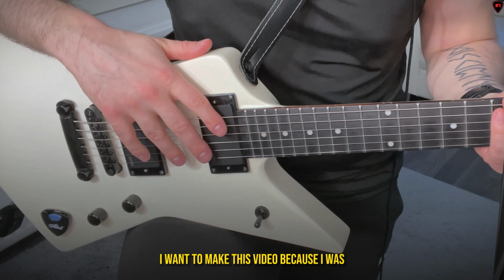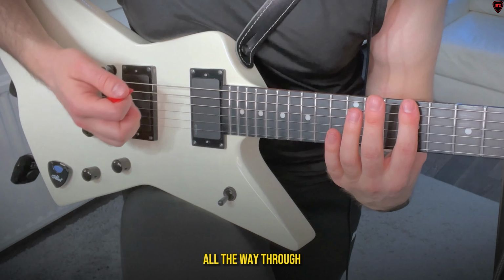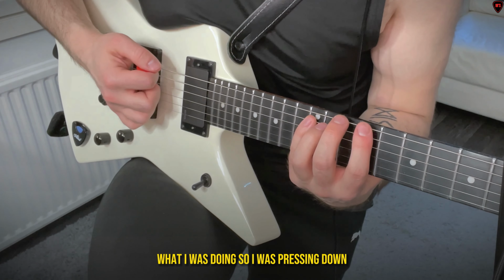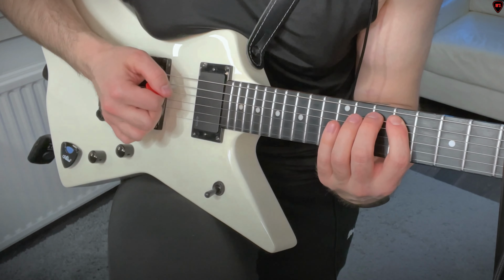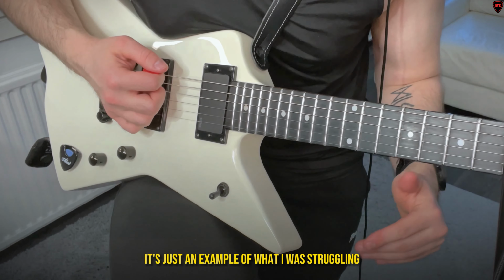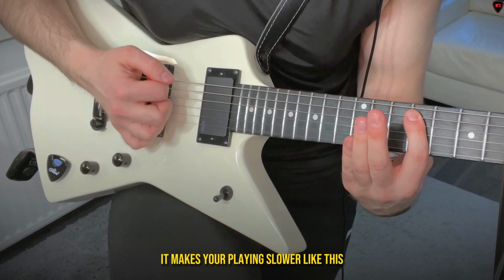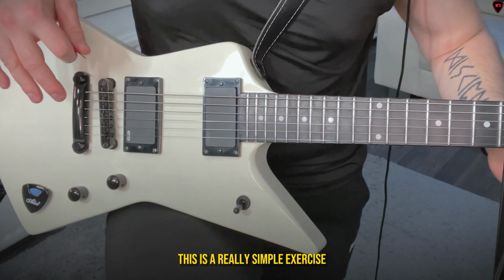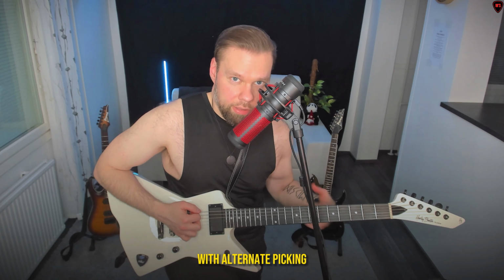THE MISTAKE That May Cost Your Speed & Efficiency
In the video, I go through the importance of inside and outside picking. I played myself in a way that slowed down my progress in playing. I actually go through alternate picking, that combines inside and outside picking when changing between strings.

Enonomy picking is done in a different way, but I will not focus on this topic in this video. I will make this my own topic in the future!

All you need to start YOUR electric guitar journey:
➡️ Dunlop 1,5mm plectrums
➡️ Audio Interface
➡️ Ibanez RGA42FM Guitar
➡️ Lekato Guitar Wireless System (similar to Joyo in comparison)

0:00 - Intro
0:33 - Explaining the technique/tip
1:07 - Demonstrating deeper
2:45 - Summary

🎥 iPhone 12
🎸 Harley Benton EX-84 Modern VW